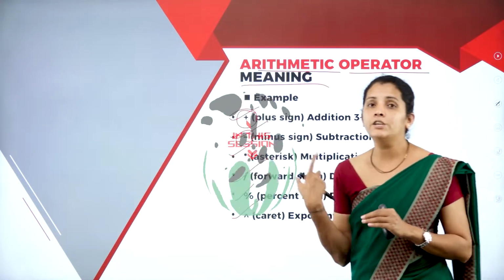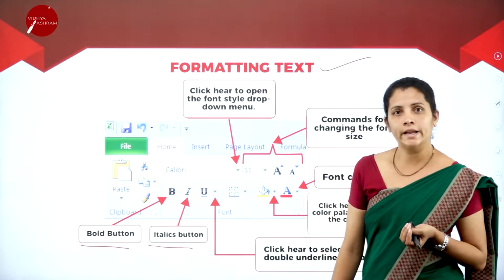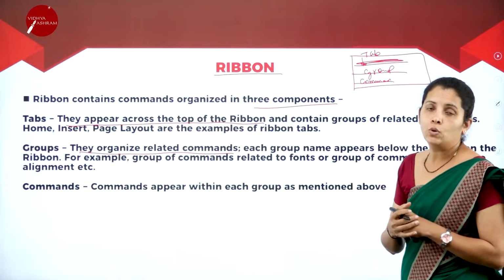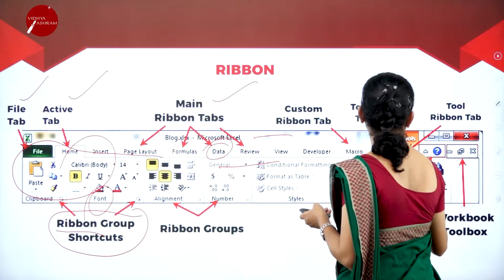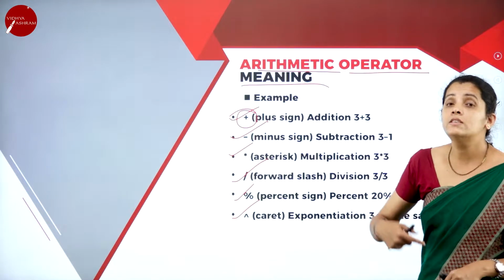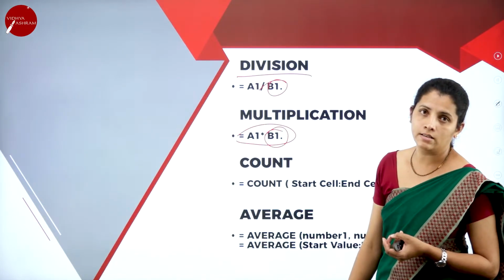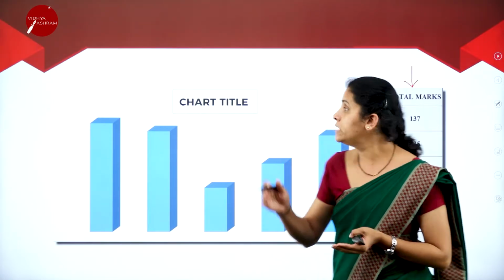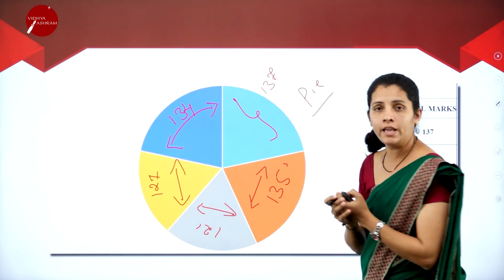DAY 30 | COMPUTER SCIENCE | I PUC | SPREAD SHEET | L6